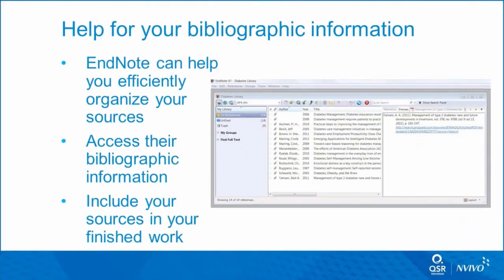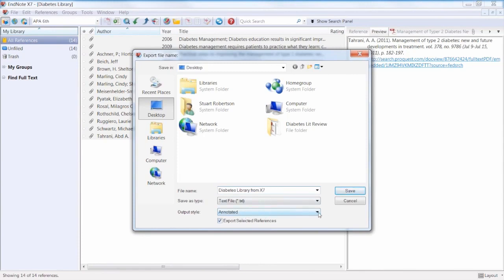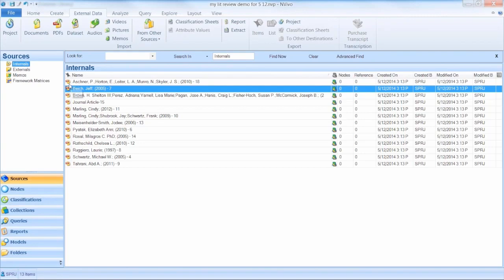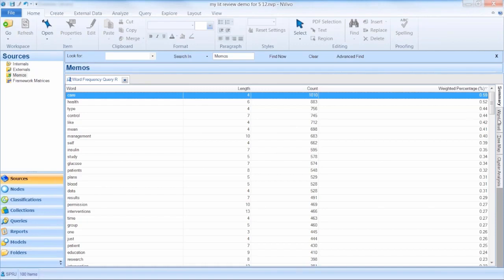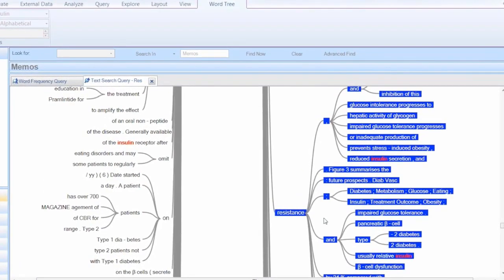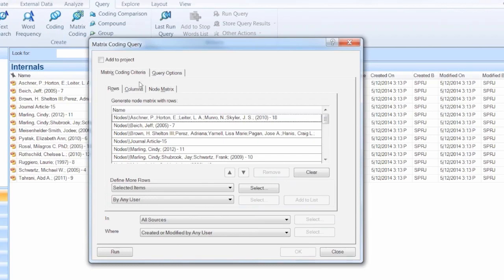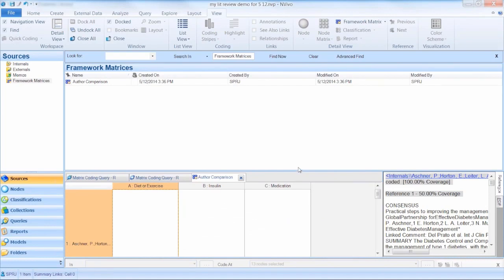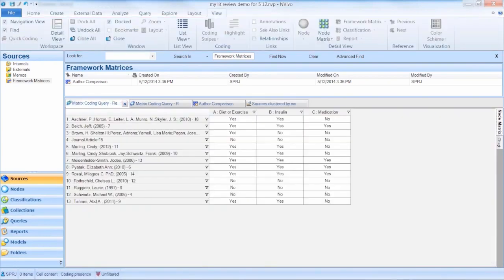Endnote and NVivo for the Literature Review